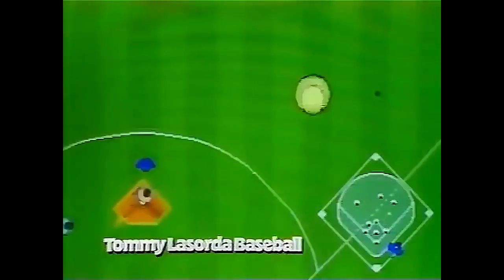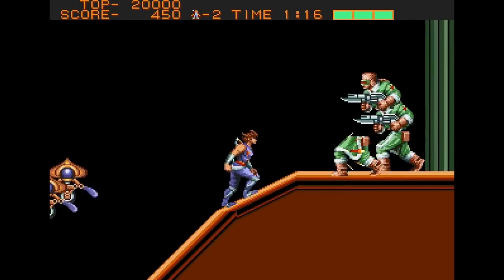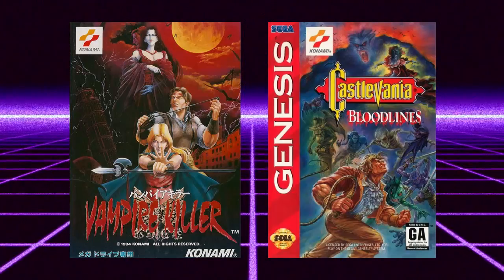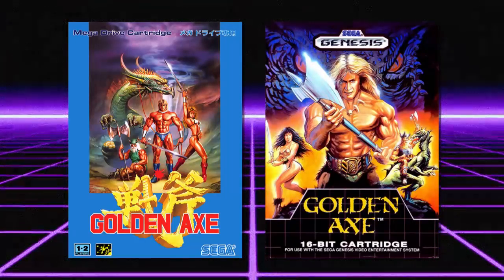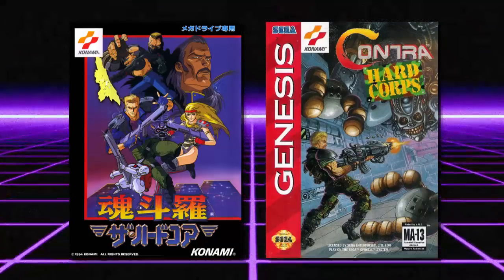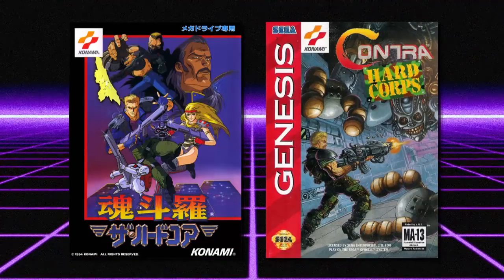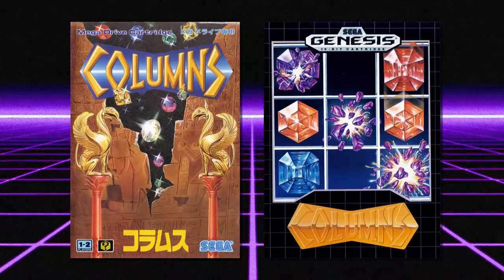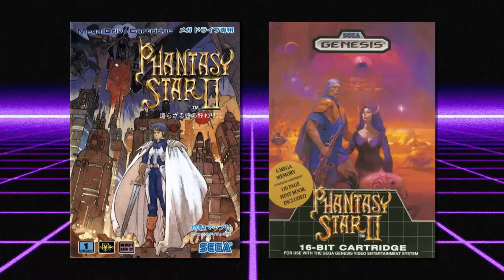Japan vs. USA: Who Had the Best Sega Genesis Covers? - Defunct Games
Who had the better box art: Japan or the United States? That's what we're about to find out in this episode of Defunct Games Decides, the show about coming to a conclusive conclusion. I'll be joined by my buddy and host of The Halcyon Show, Lorne Riseley. Together, we looked at seven classic games released on the Genesis and Mega Drive in the 1980s and 90s. I'm talking about games like Phantasy Star II, Strider, Contra Hard Corps, Columns, Castlevania: Bloodlines and Golden Axe. All of these games had radically different box art, and we're going to decide which country comes out on top. Join us for this debut episode of Defunct Games Decides.

Strider: 3:40
Castlevania Bloodlines: 8:10
Golden Axe: 12:54
Shinobi III - Return of the Ninja Master: 16:52
Contra - Hard Corps: 21:02
Columns: 25:53
Phantasy Star II: 29:34